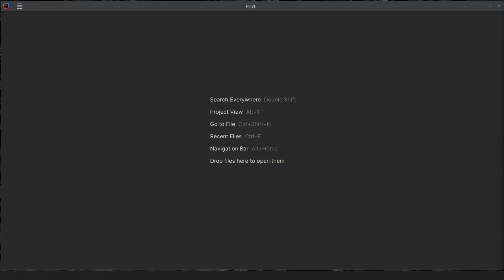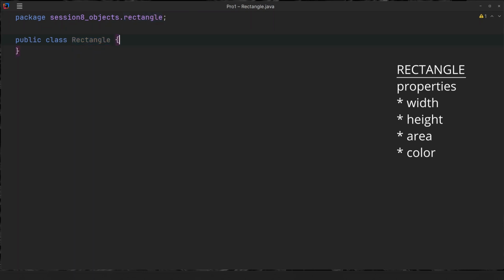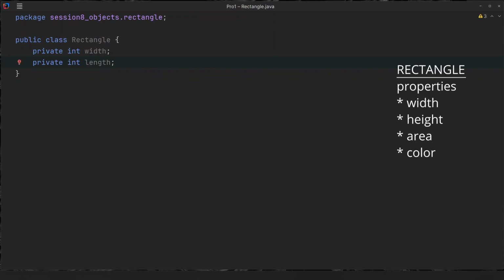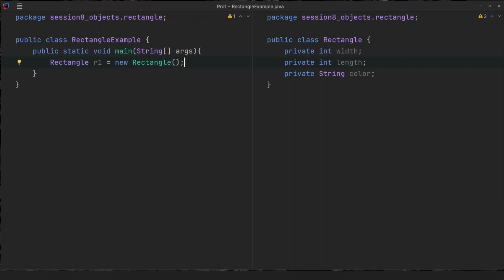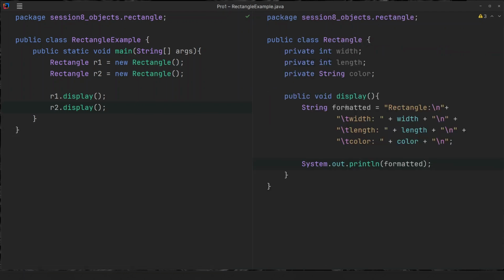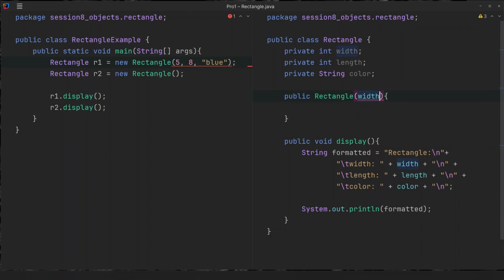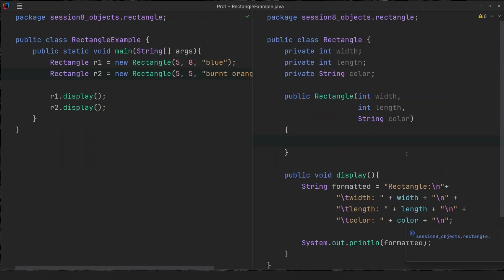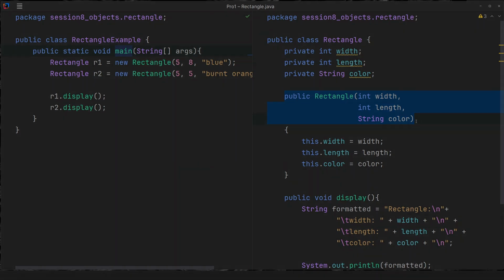Introducing objects in Java